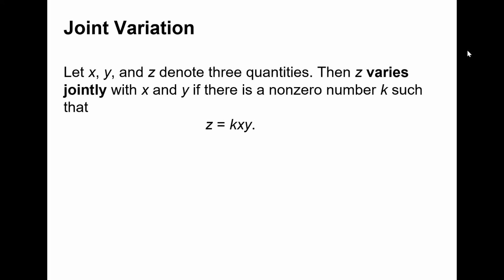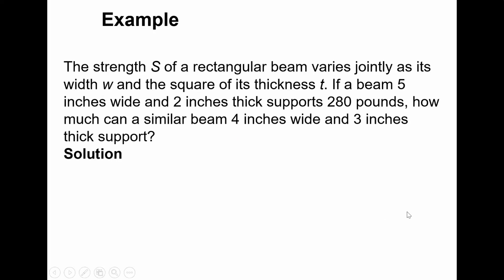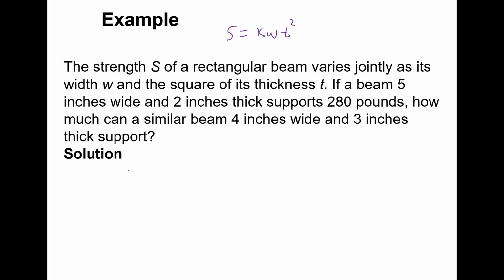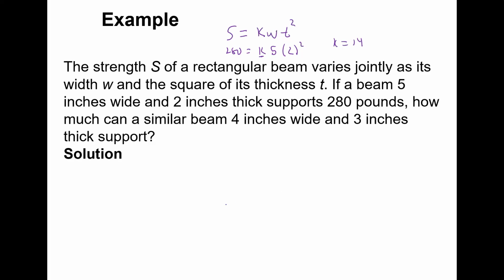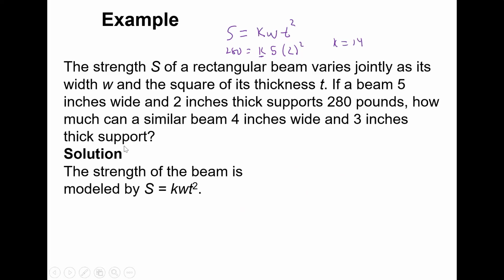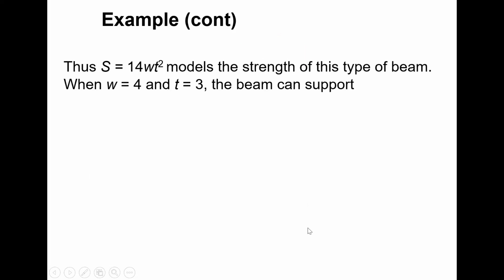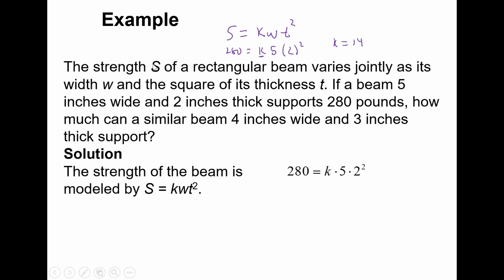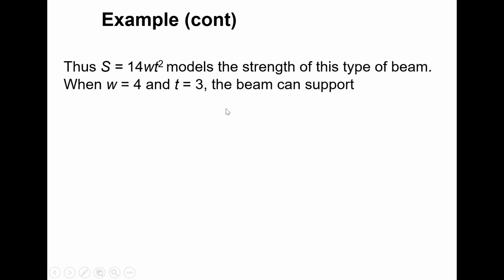Section 7.7 Pt IV